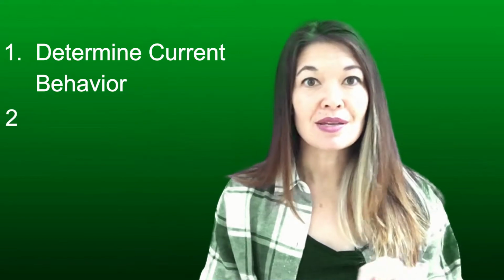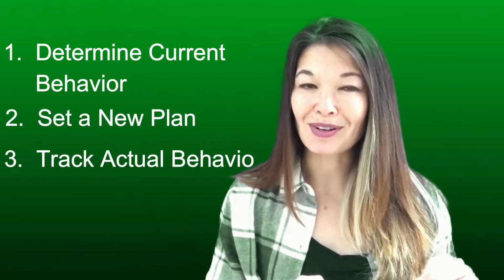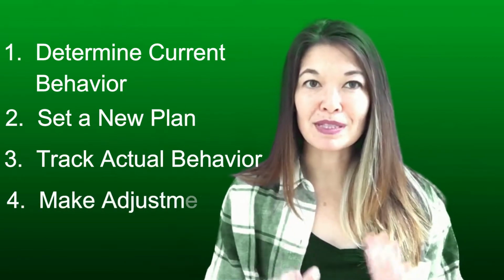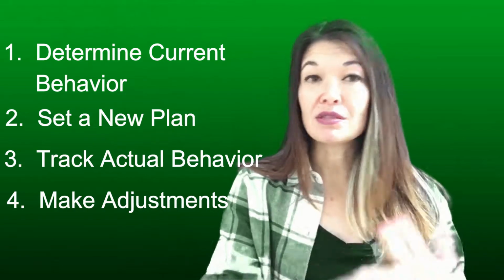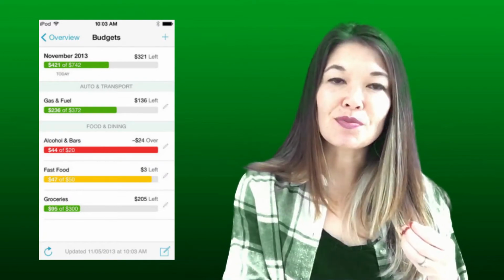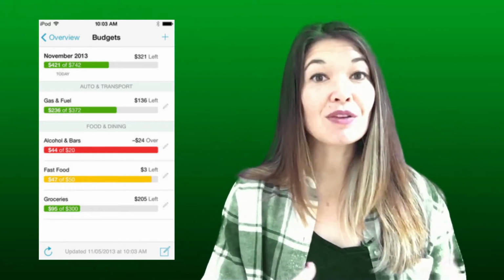Budgeting Basics - 4 Steps to Successful Budgeting (3/3)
In this video, I'll cover a quick video on how to get started using the 4 steps for successful budgeting.

A truncated transcript follows.

Hi, everyone!  This is Lara Hammock from the Marble Jar channel.  This is the final video of a three part series on Budgeting Basics.  The first one was on the what, why, and how of budgeting, the second was an overview of all of the different budgeting systems, and this one is a quick video on how to get started.

There are a ton of budgeting videos on YouTube -- many of them are really inspiring.  Folks who pulled themselves out of really tough financial situations by making a budget and sticking with it.  In the end, budgeting is really just a way to create behavior change.  Financial behavior change.  And because of this, following a budget has the same steps of all successful behavior change systems:
 1. Determine your current behavior
 2. Set a plan for new behavior
 3. Track your actual behavior
 4. Make adjustments if needed

These are the same steps used for keeping new years resolutions, staying on a diet, quitting bad habits, and forming better ones.  So, let's go through it. The first step is to

Determine your current behavior

How are you currently spending your money?  Where is it going?  Is your spending reasonable?  You can take all of your expenses for the last month and stare at them, but that's not going to tell you much.  What you need to do is group your expenses into categories that make sense for your life.  Think of each category as a unit of observation and control.  Some people have over 50 budget categories -- that seems overwhelming, hard to maintain, and too complicated to be able to apply expense control to any of these many categories.  Some budget systems only have three categories -- for example, Needs, Wants, and Saving.  Now that doesn't seem quite granular enough for my taste.  If mortgage, utilities, groceries, and gasoline are all in the same category -- how will I know what needs to be cut or where I'm spending too much?  I have about 26 categories -- and am considering cutting this way down.  I think 10-30 categories is about right depending on your level of comfort with complexity.  Although you can start with one month's worth of spending information -- the more history you have -- the better the idea you'll have of your current behavior and expenses that might not come up every month.  I think three months is a pretty good number.  Go through your bank account and credit card statements and try to estimate how you spent your cash over the past 3 months.  Put every transaction into a category and create an average amount per category.  Now that you have an idea of what your current behavior is, the next step is to

Set a plan for new behavior

This is where you make a budget -- which is just a financial behavior plan.  It's important to first know how you have been spending your money since behavior change is most successful when it is do-able.  In other words -- if you are currently spending $1,200 per month on groceries -- setting a plan to go down to $400 overnight is probably doomed for failure.  Your plan should be reasonable unless you are in dire straits and are about to have your house repossessed or have lost a job and need to stretch every penny.  Extreme times call for extreme measures.  Unless you have your back against the wall, a reasonable and do-able budget is more likely to be successful in the long run.  Here are a couple of rules of thumb: